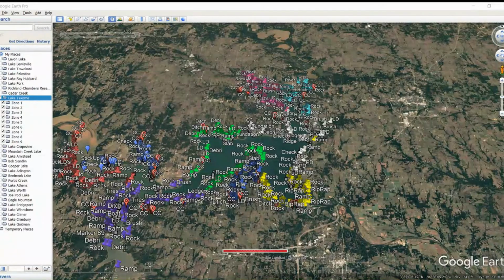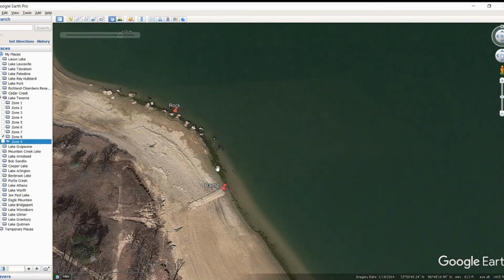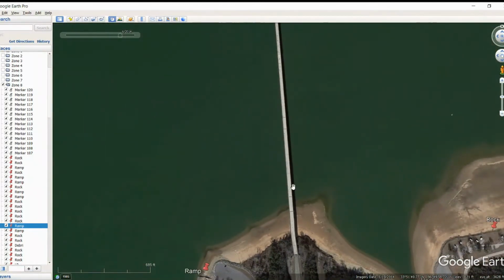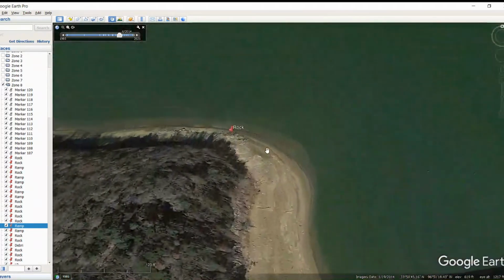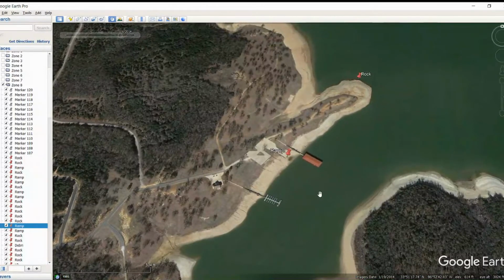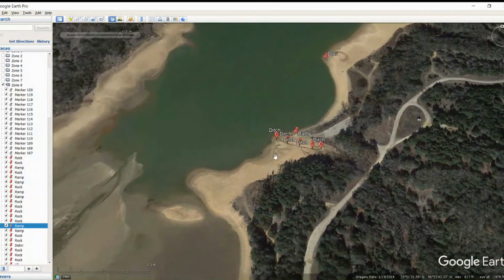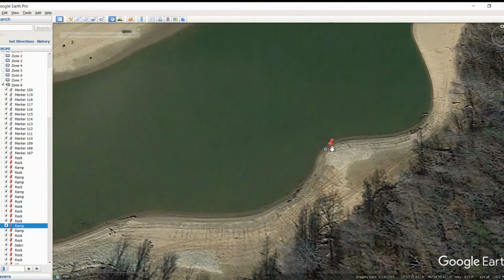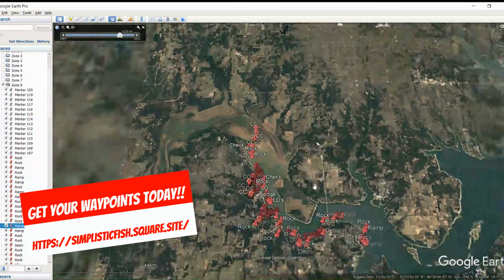Finding Fish on Lake TEXOMA is EASY!!! - Zone 8 - Lake Break Down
This is video number eight for Lake Texoma where we cover zone 8.  We will go over all the hot spots in this area to help you find an locate the bass.

Tight Lines!

T.O.